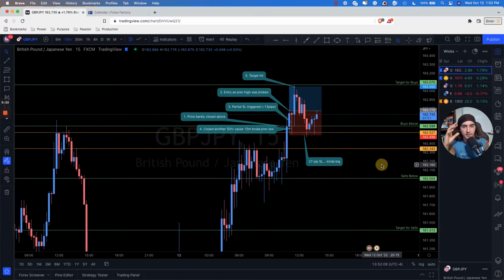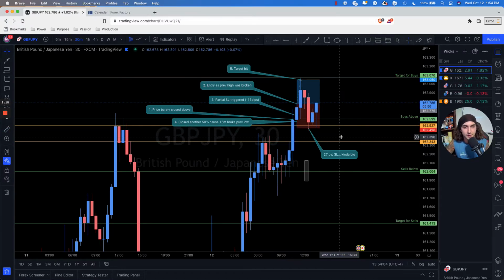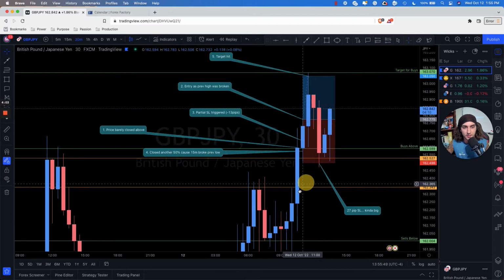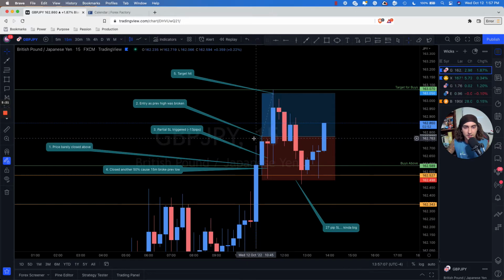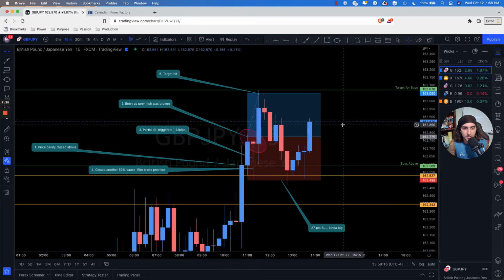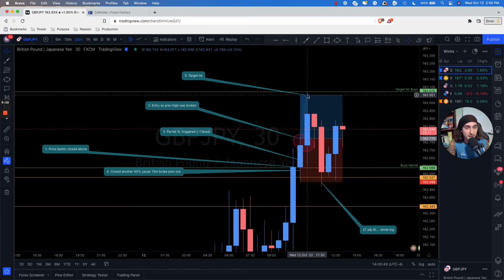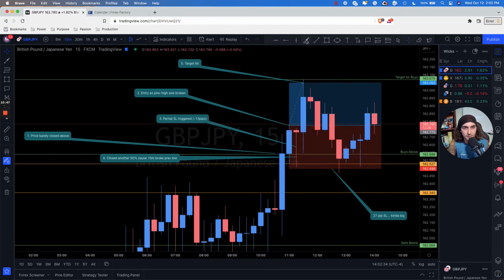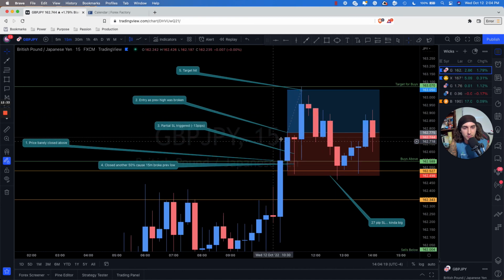FOREX: How to trade a breakout + 10/12/22 GBPJPY Trade Recap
I trade Forex for a living.